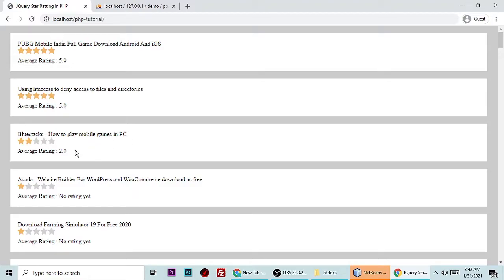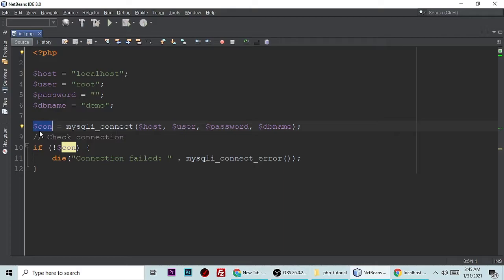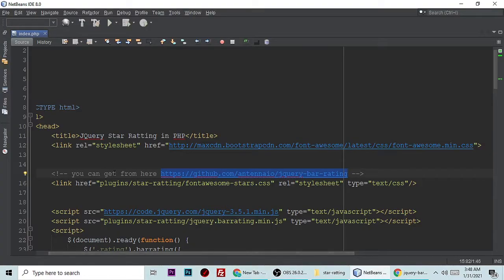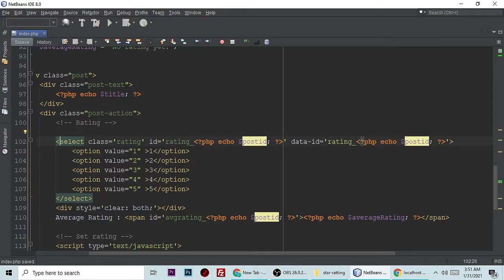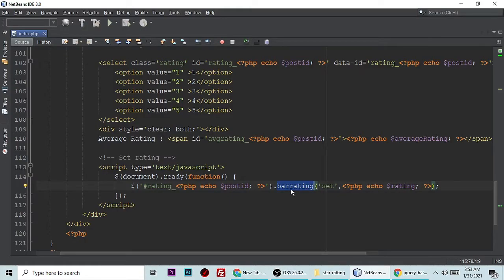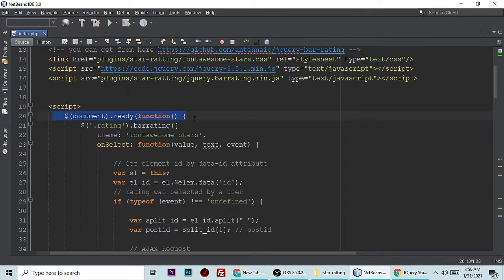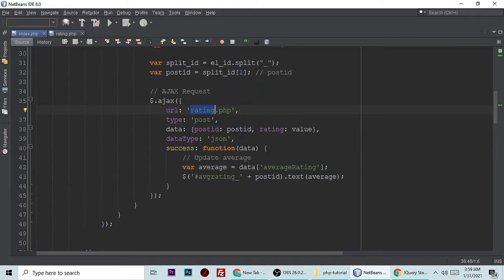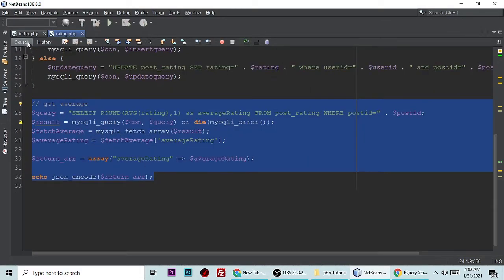5-star rating system in PHP using the jQuery plugin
In this article, we will learn how to make a 5-star rating system in PHP using the jQuery plugin, It is very useful to give rate today specific content on a website.